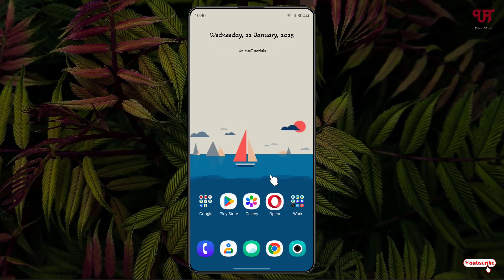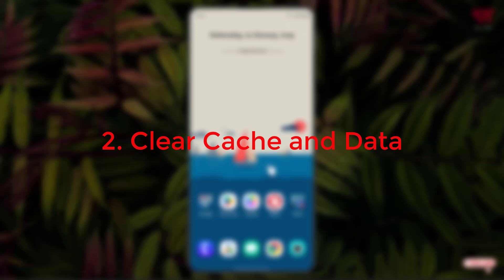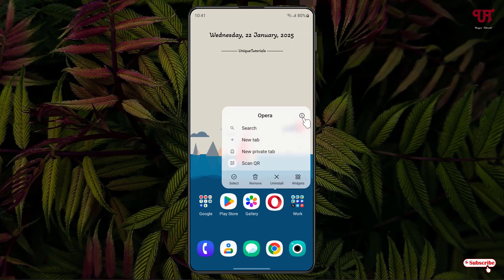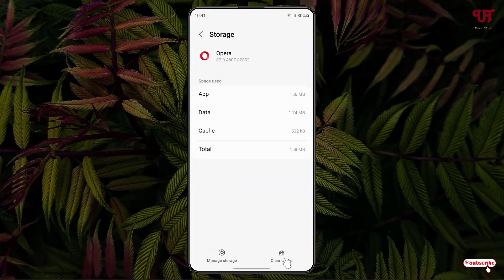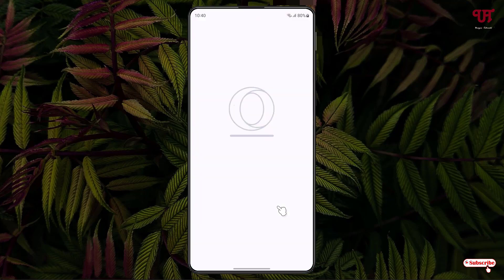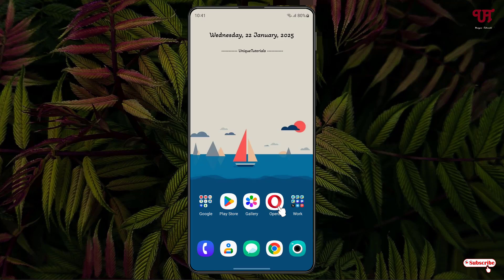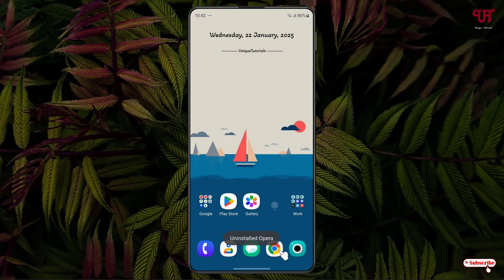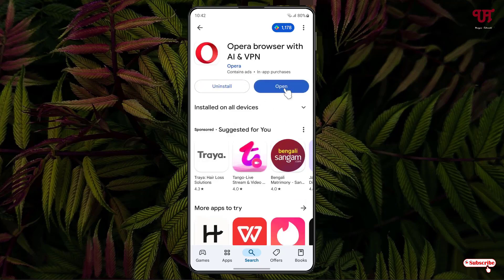How to fix an App that get's Stuck on Opening in any Android smartphones or tablets ?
This video tutorial is all about How to fix an App that get's Stuck on Opening in any Android smartphones or tablets.